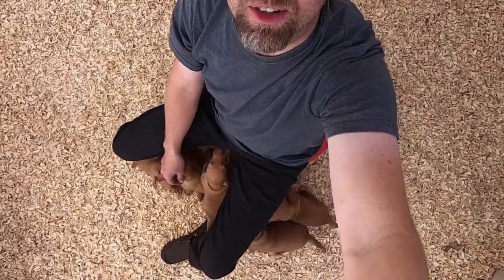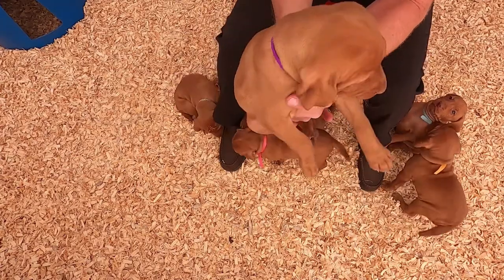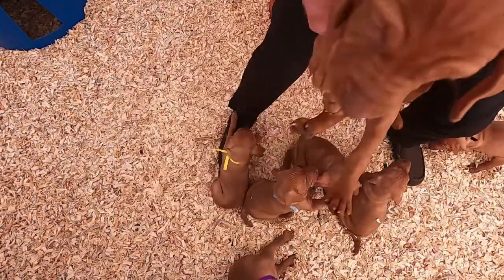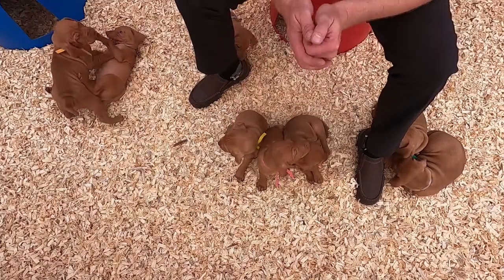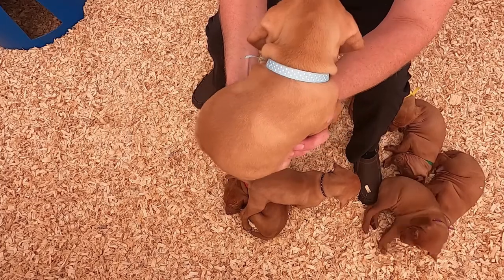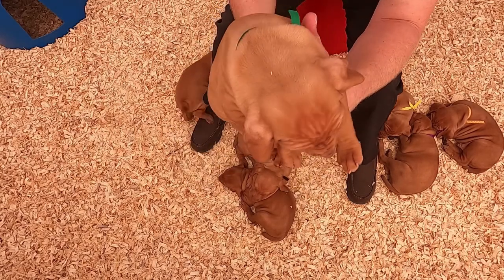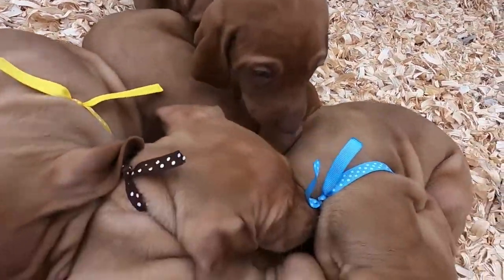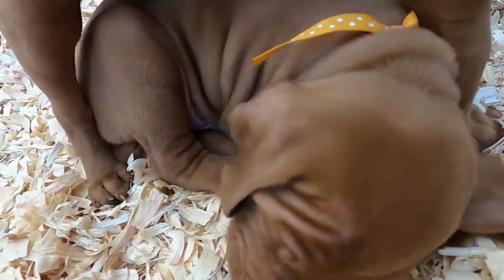12 09 Pick video